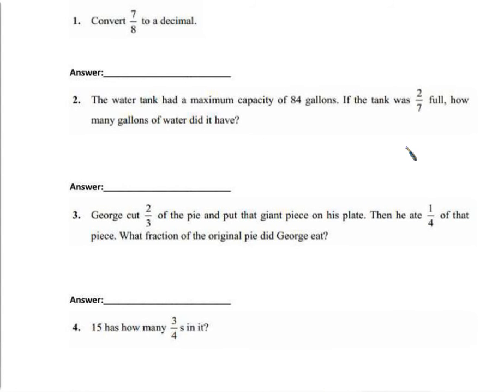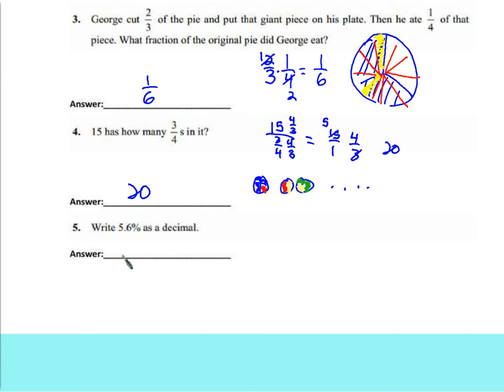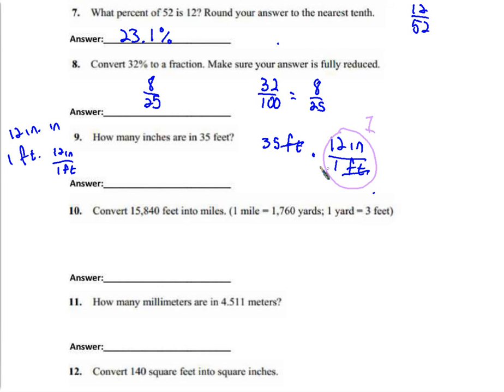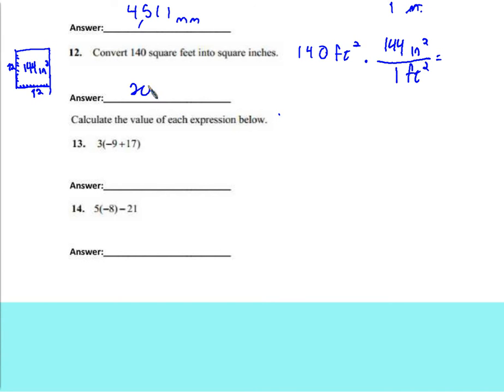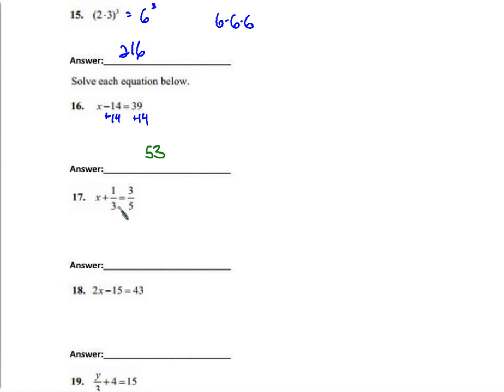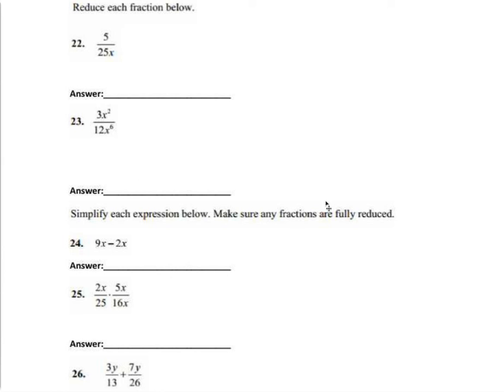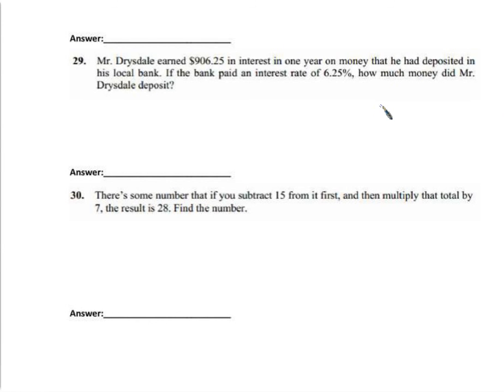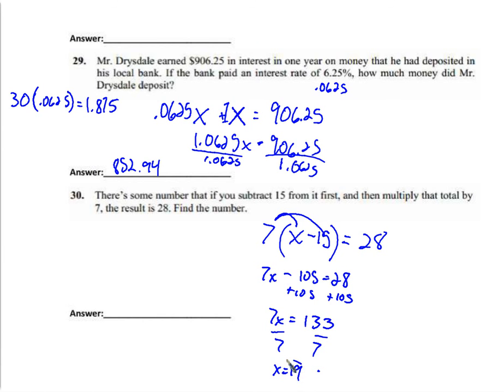Algebra review key